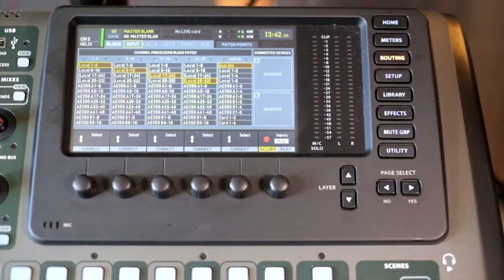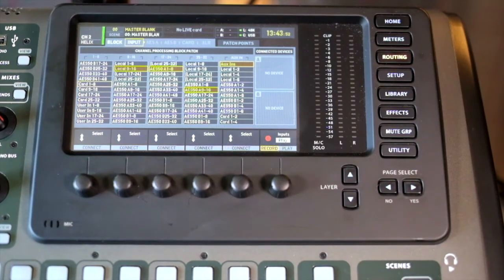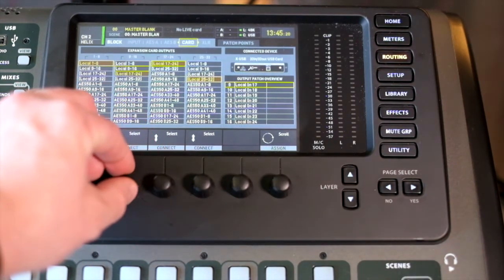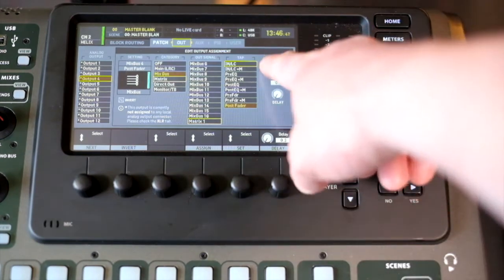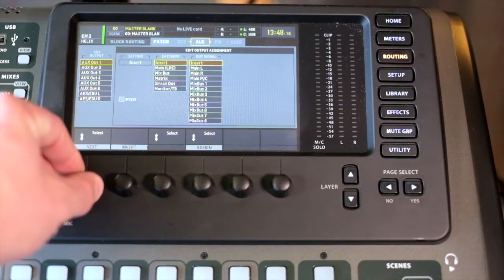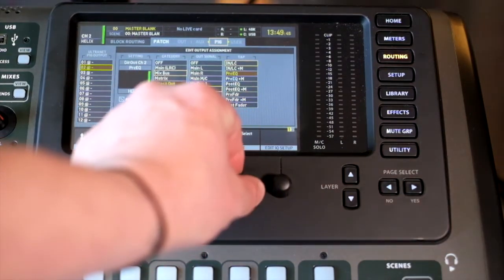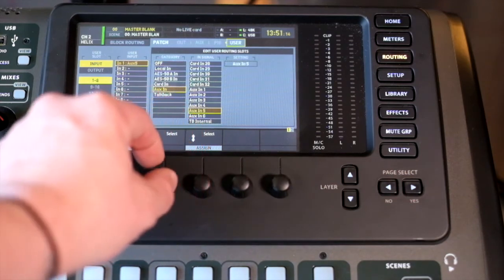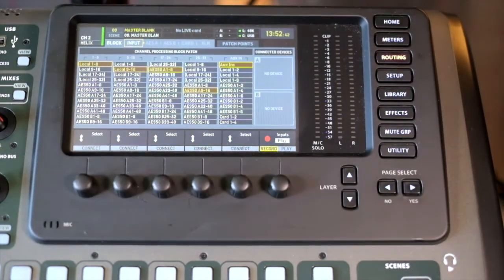X32 Menu - Routing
A brief overview of the X32 routing and where it all goes - this includes Patching from firmware update 4.0